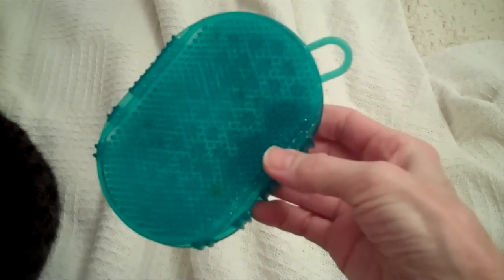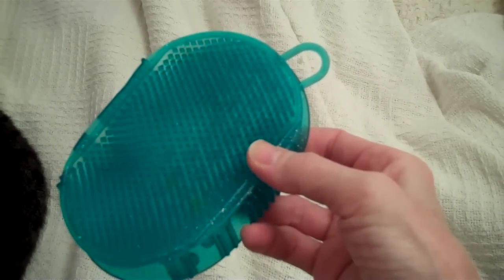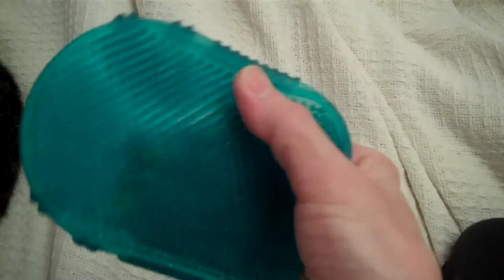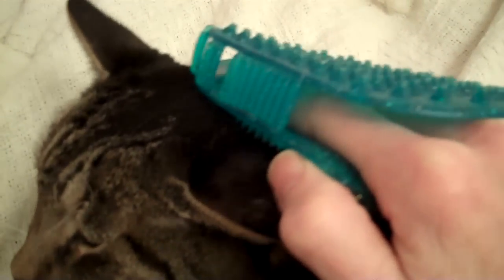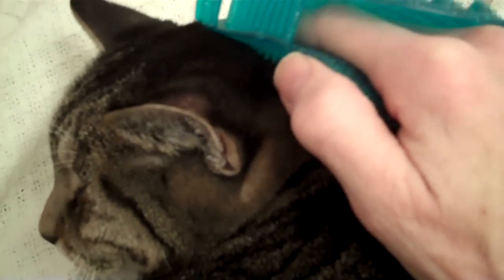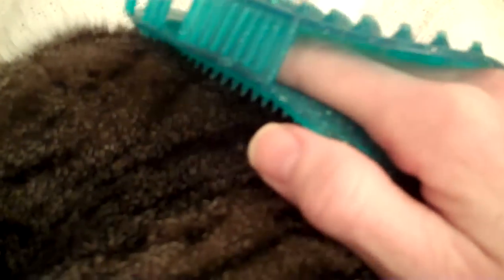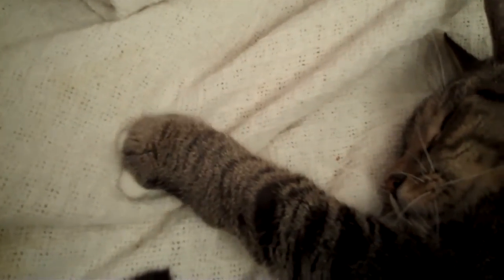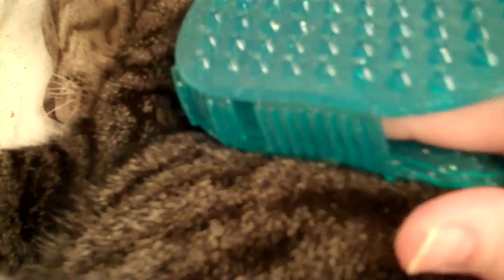TTouch with the Jelly Scrubber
This is a demo of TTouch using a jelly scrubber on a cat.  This tool was made for horse-grooming but can be very soothing when used to do very light circles and strokes on your cat, and can provide a different kind of texture for your cat to feel. When doing the circular movements, you are not pressing, you are just lightly touching the skin and moving it around a circle and a quarter.  It can also be a good way to get a cat accustomed to being brushed.